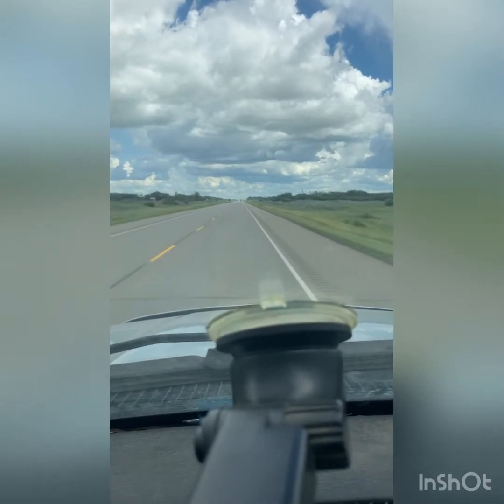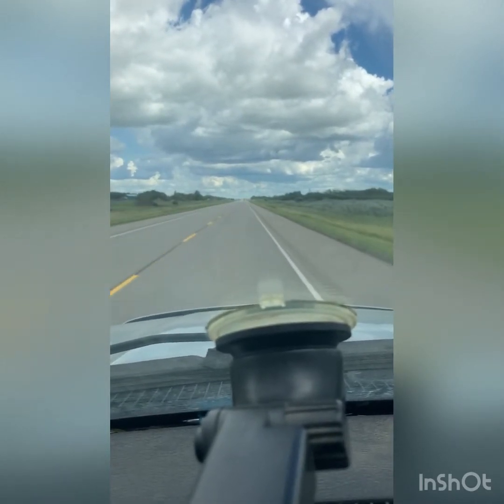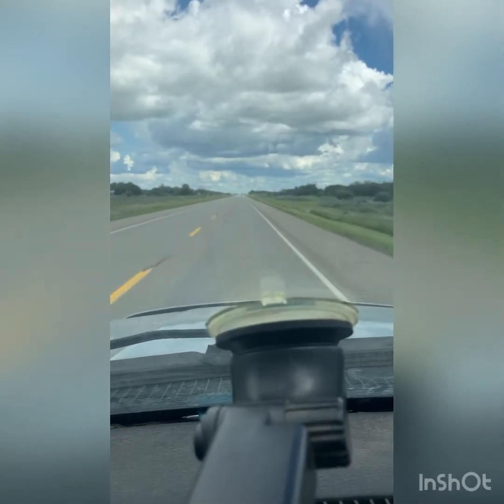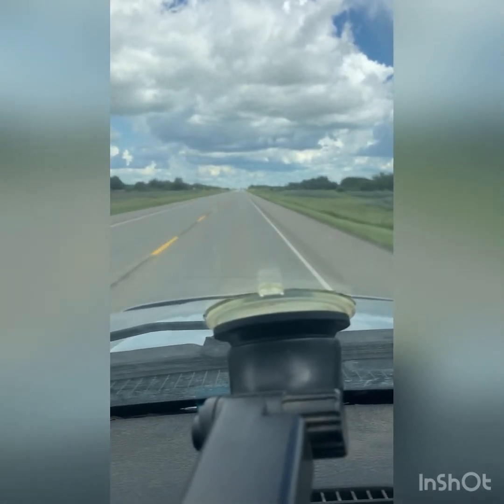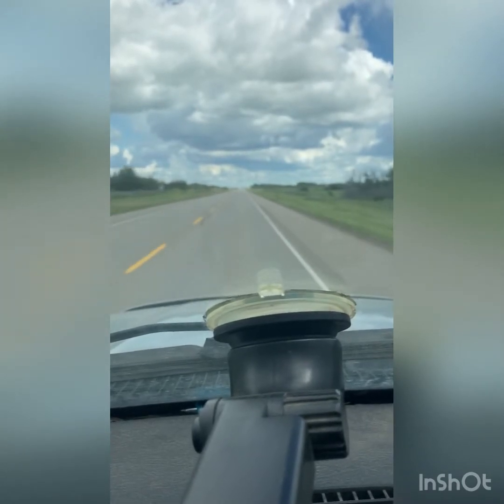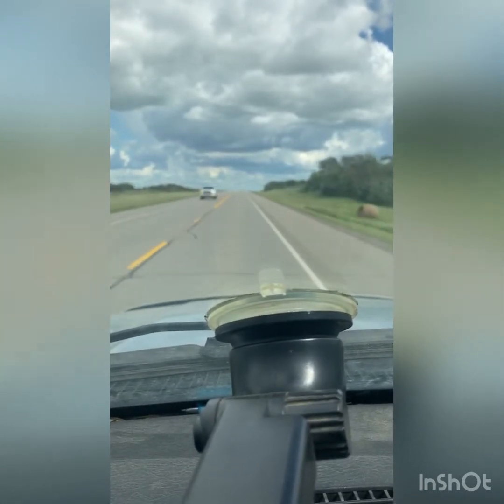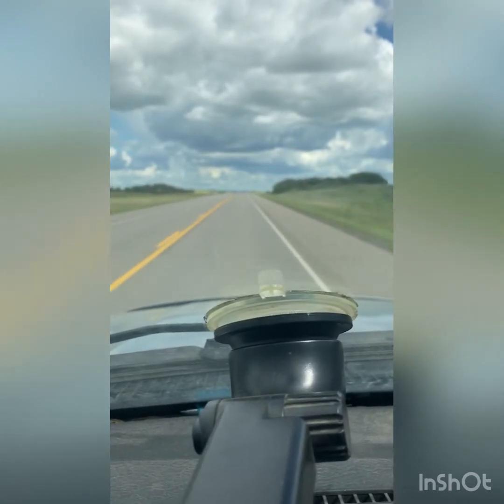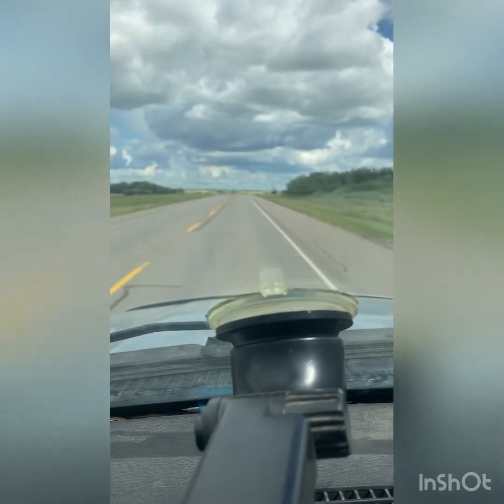W6 Barn find